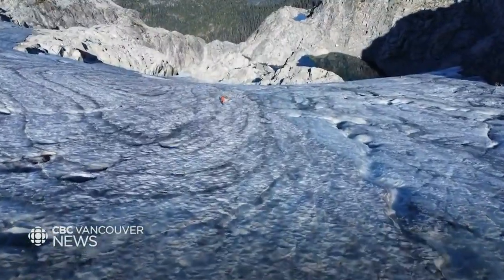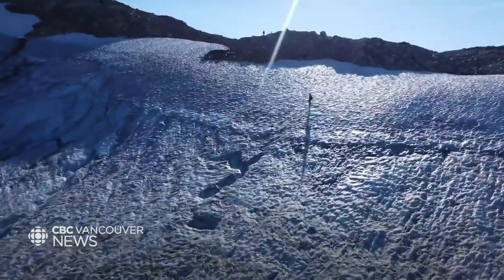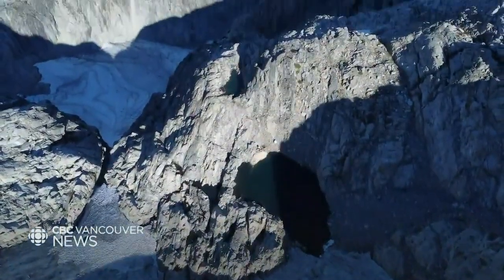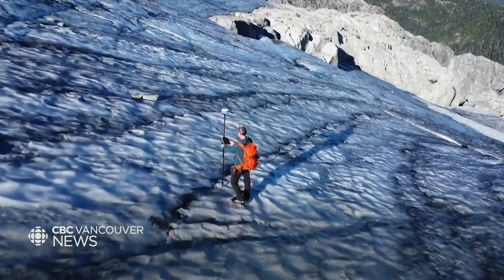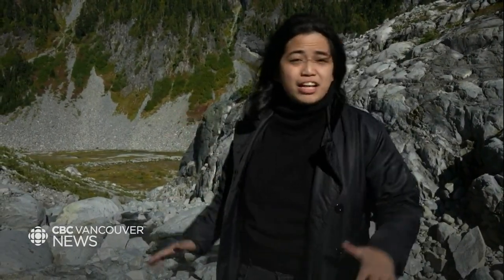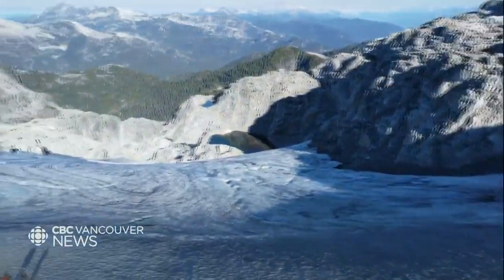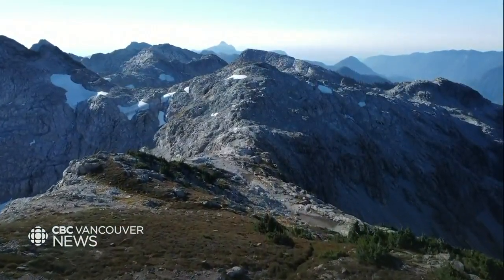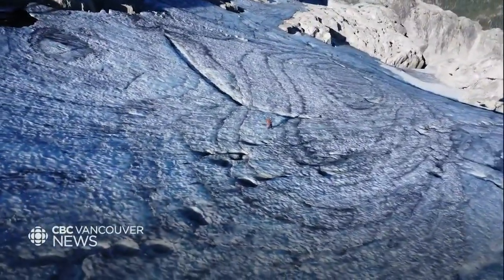Metro Vancouver's last glacier is melting away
It’s a glacier responsible for some of the water flowing into Coquitlam’s taps, but it's fast disappearing. Ali Pitargue and Maggie MacPherson visited the glacier to see what it means for water conservation in B.C.